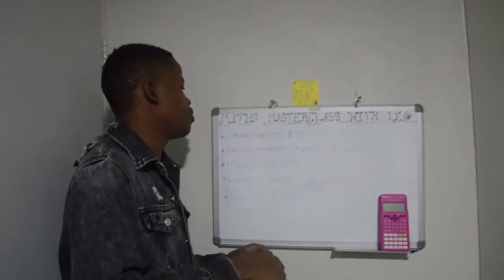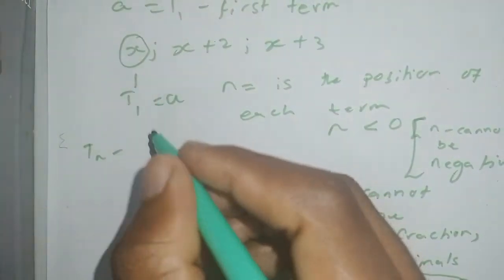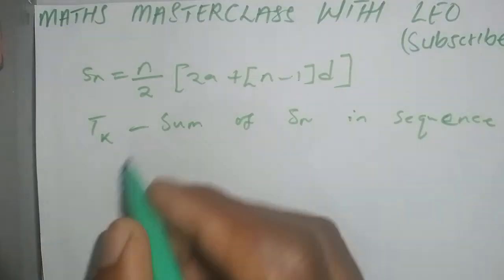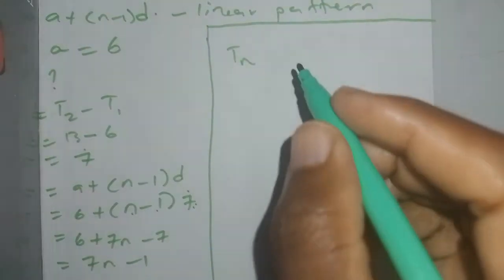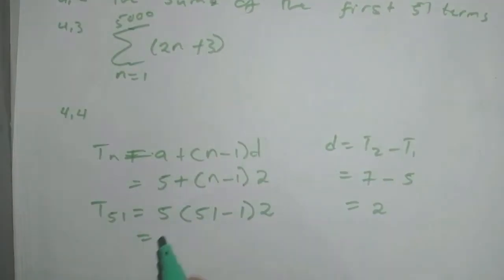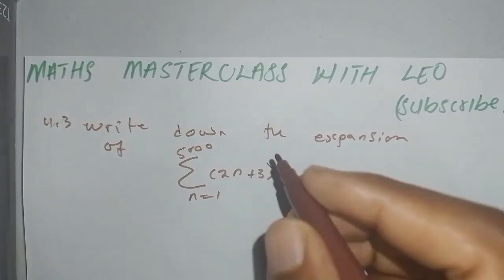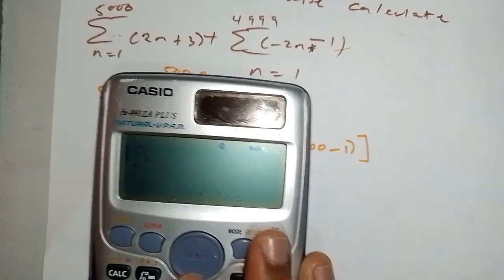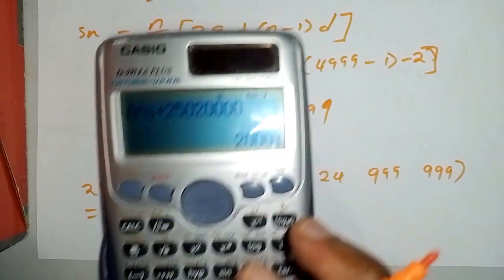Linear pattern Lesson 6